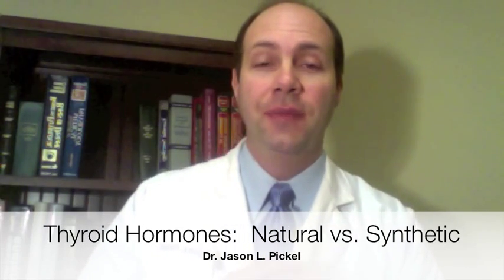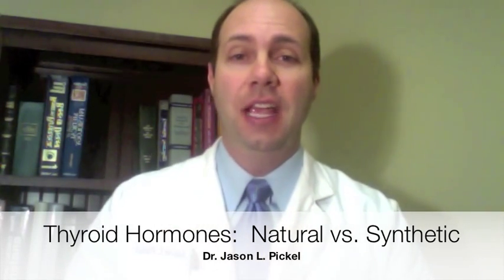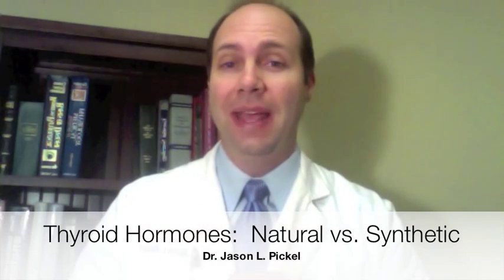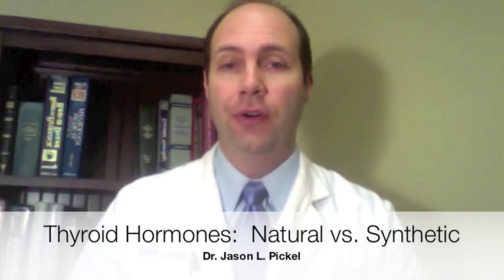(Natural Vs. Synthetic "Thyroid Medications")* Which is Best?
by Dr. Jason L. Pickel
What is the ongoing debate about natural vs. synthetic thyroid hormones and how does this affect you?  What do you do if you have Hashimoto's or you don't do well with one or the other?  Dr. Pickel sheds some light on this continuing argument!
Thyroid Disease - Dear Doctor: Synthroid Vs. Armour? -- A Patient's ...
You ordered me to throw the Armour Natural Thyroid away and take the ... Customers have apparently had no choice in thyroid medication in most instances. ... is 90% to 110% and natural thyroid is a more stable product than the synthetics.
Thyroid Drugs & Various Treatments for Thyroid Conditions
Armour Thyroid and Nature-Throid Natural Desiccated Thyroid ...
How To Take Your Thyroid Hormone Replacement Medication
Troubleshooting Your Thyroid Hormone Replacement Drug Treatment
All About Thyroid Drugs
Dec 18, 2007 -- A review of different thyroid drugs, including levothyroxine, liothyronine, liotrix, ... How To Take Thyroid Medication ... The vast majority of doctors prescribe the synthetic drug known as ... Some doctors, more often osteopaths, naturopaths, and holistics M.D.s, are in favor of these natural drugs, because they ...
Natural vs. Synthetic Thyroid Medications - Thyroid Problems ...
› home › thyroid center › thyroid az list
While it is reasonable to assume that synthetic medications are less desirable than natural counterparts, in this case- natural thyroid hormone replacement is ...
Thyroid.org: Thyroid Hormone Treatment Brochure
Pure, synthetic thyroxine (T4) works in the same way as a patient's own thyroid ... Therefore, taking thyroid hormone is different from taking other medications, ... The only safety concerns about taking thyroid hormone is taking too much or too little. so the hormones in animal thyroid pills aren't necessarily "natural" for the ...
Why Natural Thyroid is Better than Synthetic by Jeffrey Dach MD
Jun 16, 2010 -- In this article, we will explain why natural thyroid tablets are better than ... Unlike Nature-Throid™ and Westhroid™, synthetic medications have ...
(thyroid meds)
(thyroid hormones)
(thyroid natural)
(thyroid synthetic)
(synthroid)
(armour)
(armour thyroid)
(natural thyroid)
(thyroid medications)
(hashimotos)
(low thyroid)